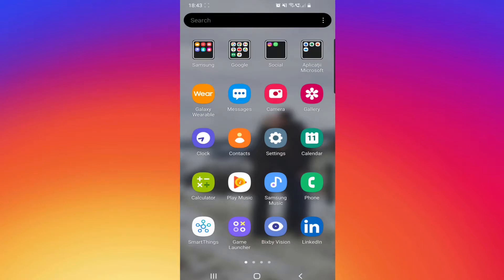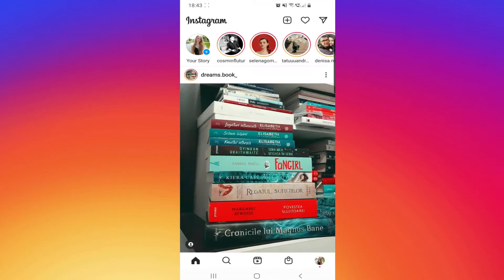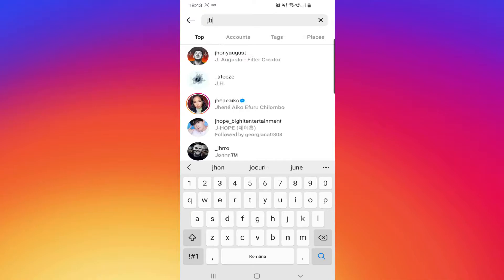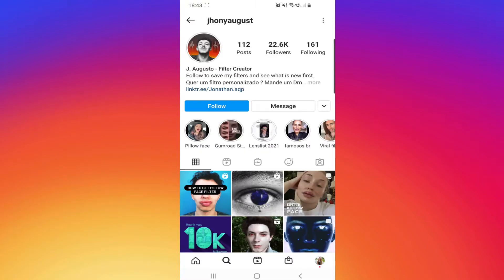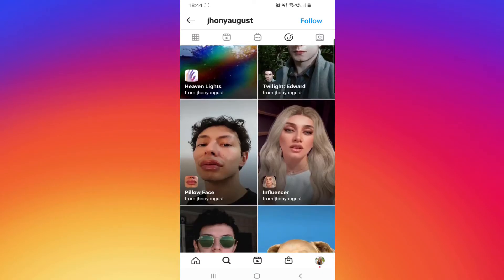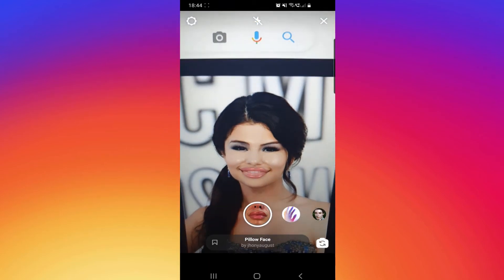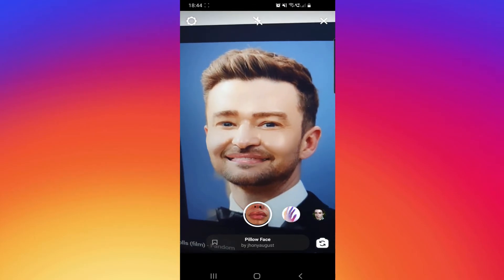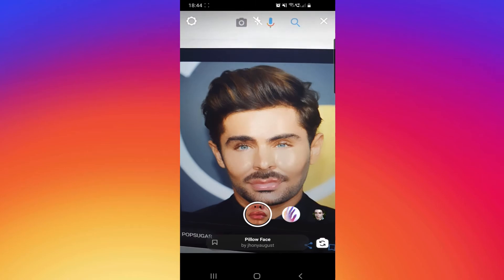How to get the Pillow Face Filter on Instagram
This tutorial is showing you how to get the Pillow aface Filter on Instagram in 2021!!!
We are just two students who are trying to make a living from youtube. 😃